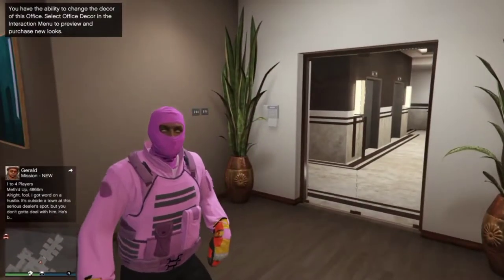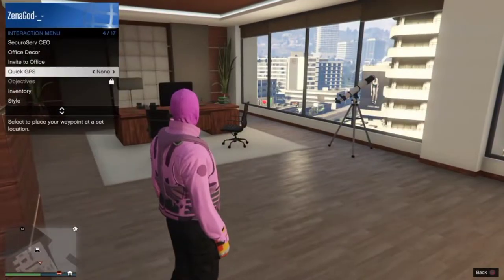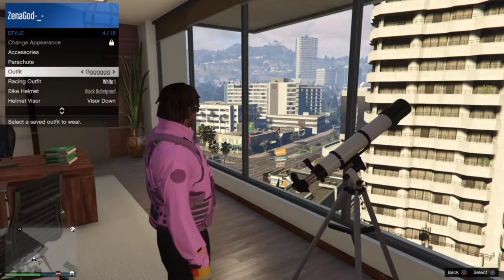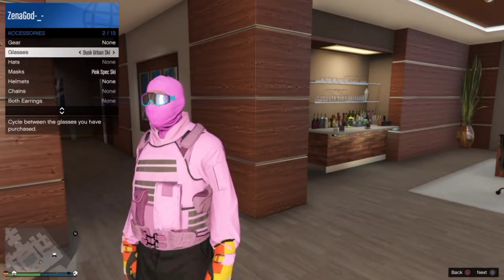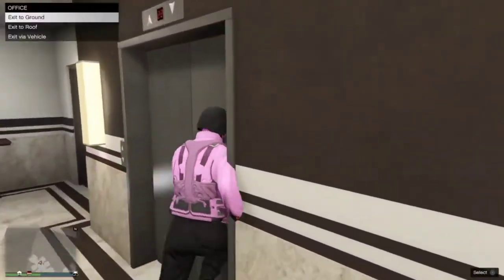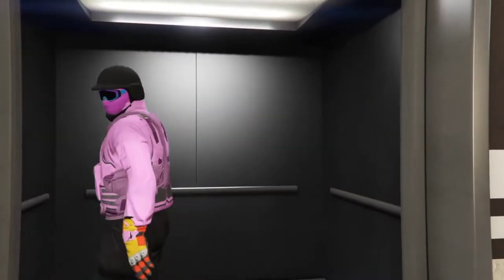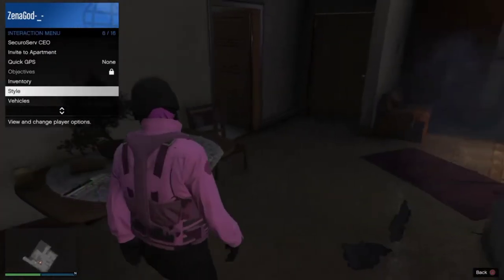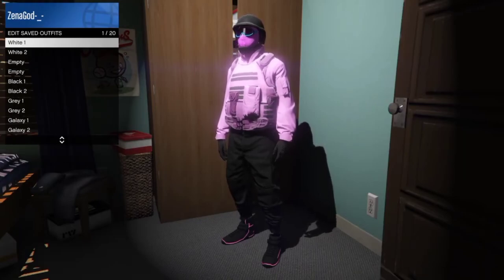*NEW* how to get sunglasses on a ski mask merge glitch